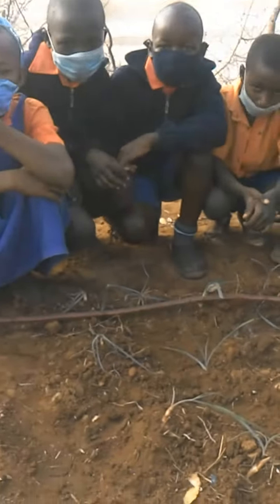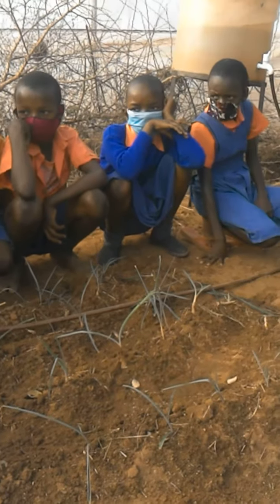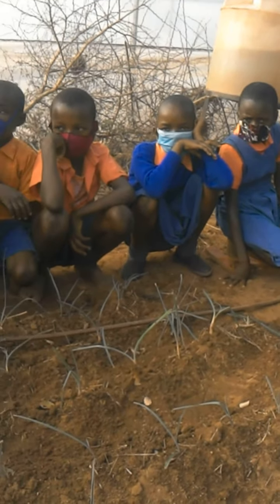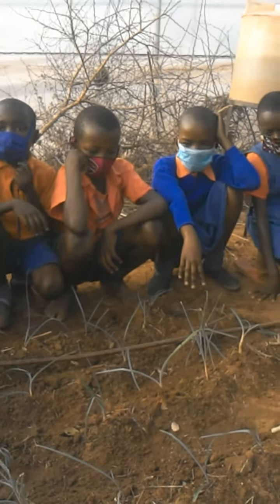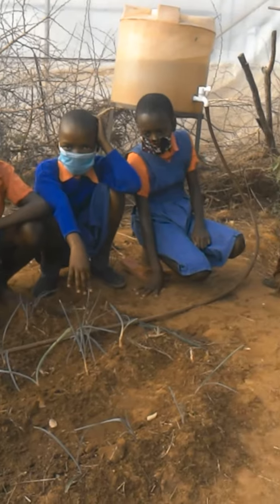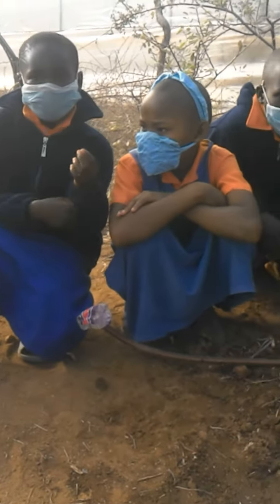SEE HOW GRADE FOUR @MAKUTANO PRY MADE THE DRIP IRRIGATION SYSTEM.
courtesy of MR.MAWEU